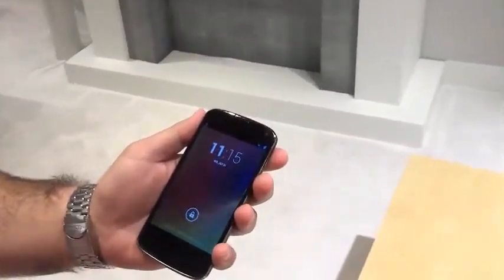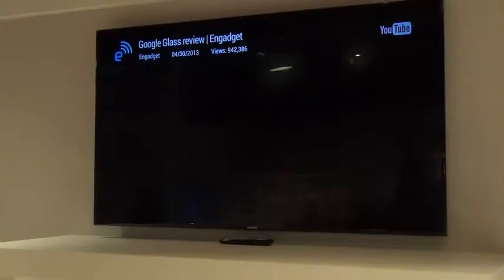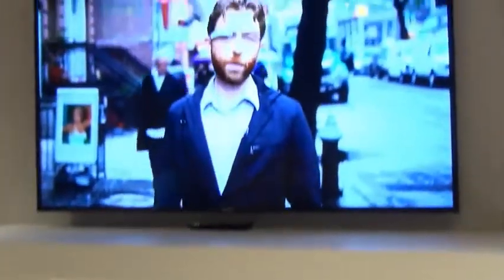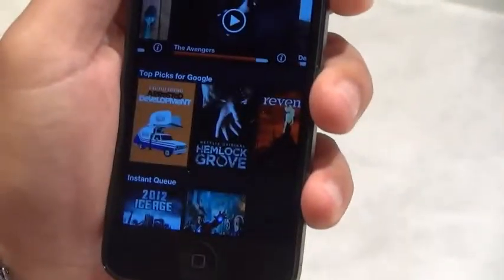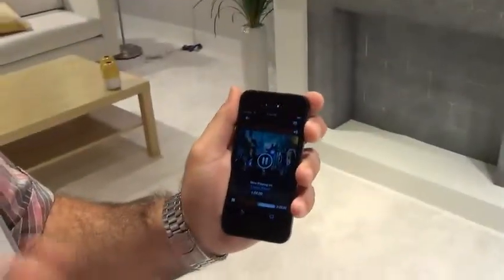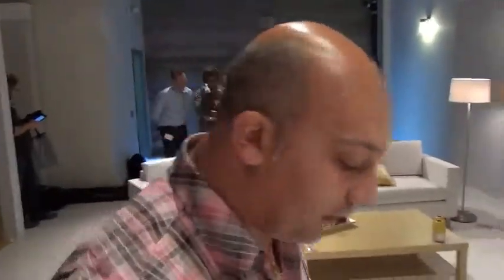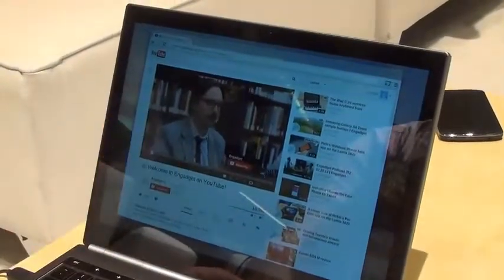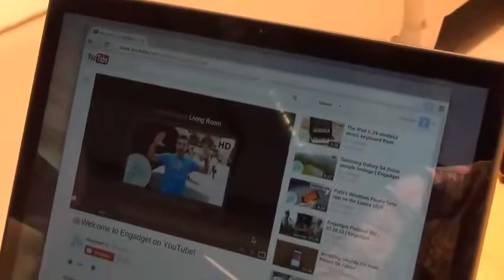Google Chromecast hands-on demo